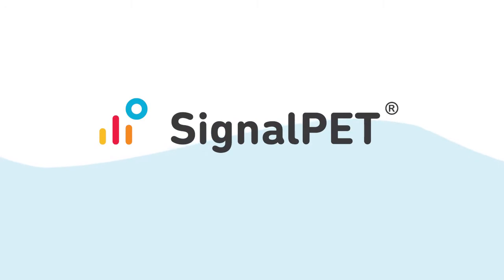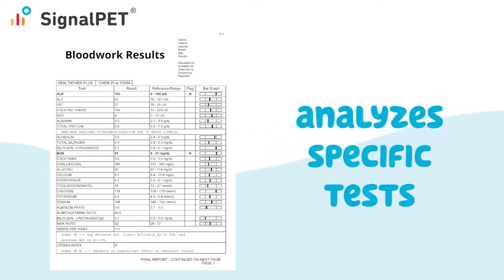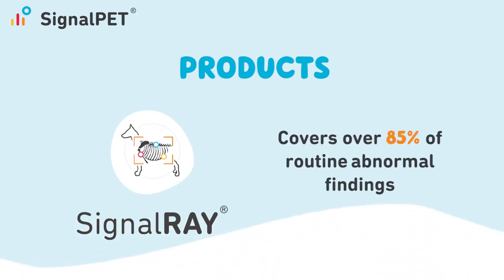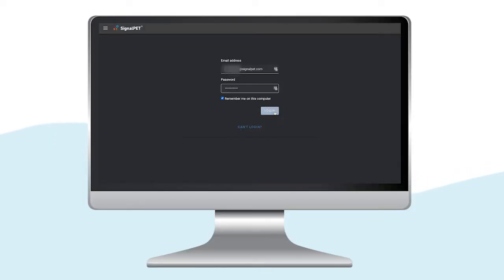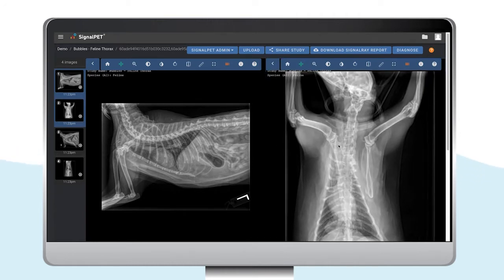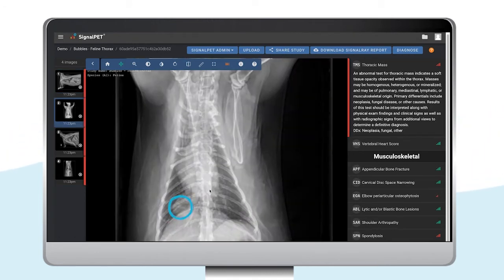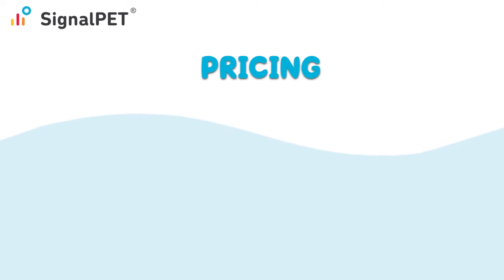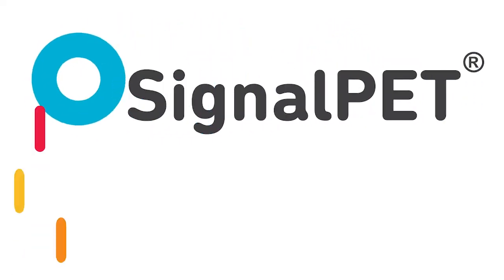SignalPET User Tutorial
Watch this video to get to know the capabilities of SignalPET's veterinary radiology AI technology and experience the software with a helpful user tutorial. In this video you will quickly get to know the different SignalPET products and how to use them to provide the most advanced veterinary care possible.